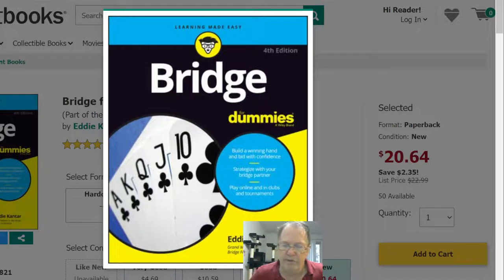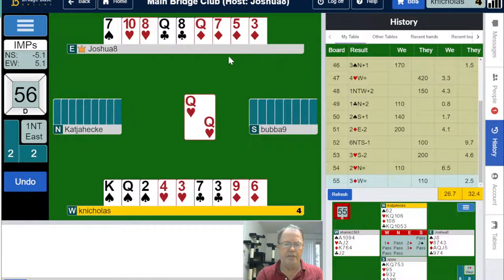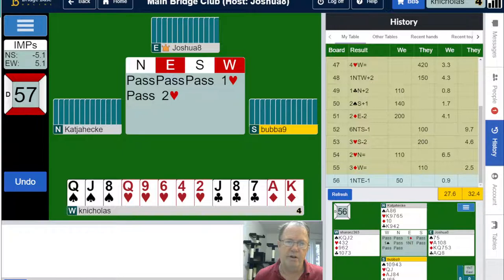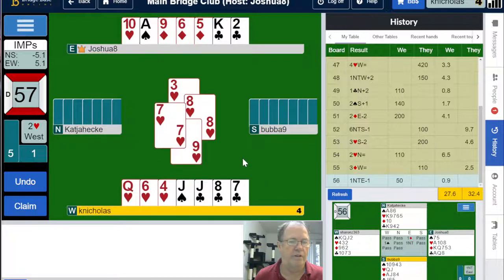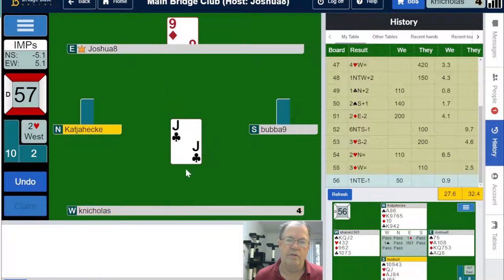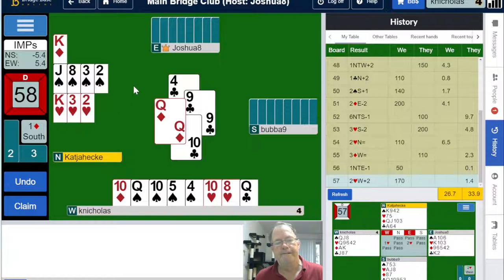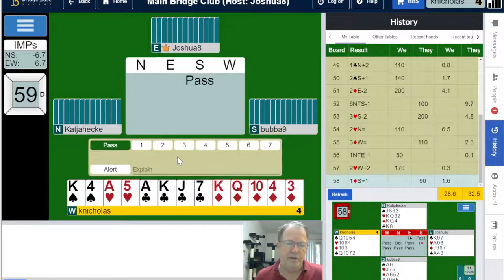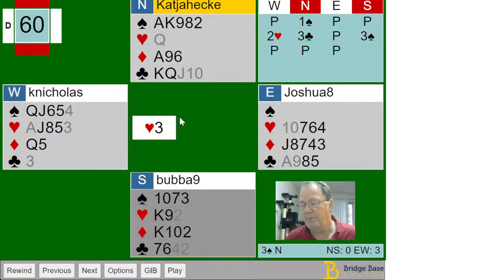Bridge Fundamentals. SAYC and beginners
Why is using the SAYC system a good thing?